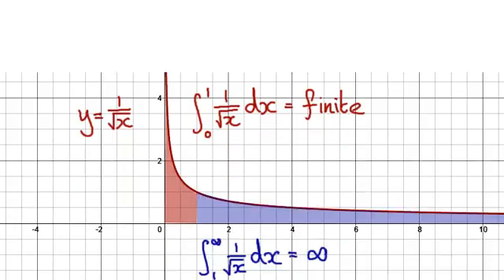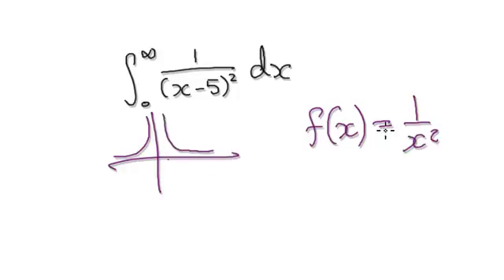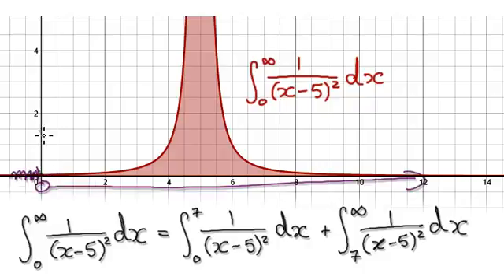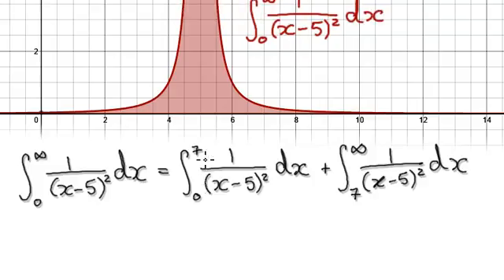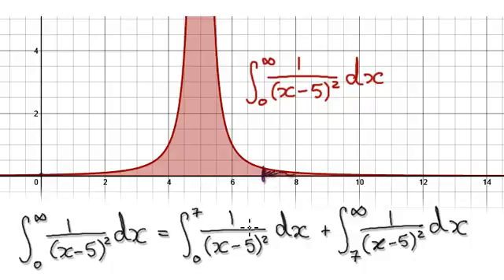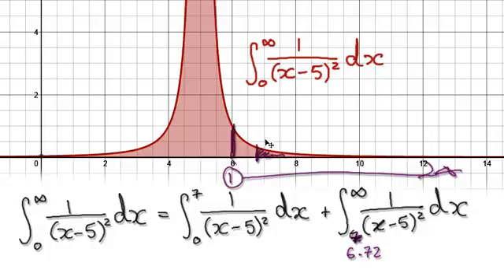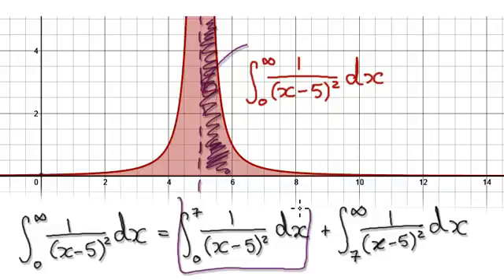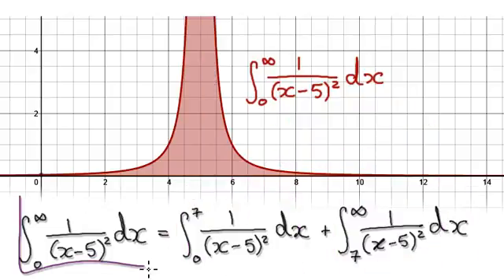Video 2435 - Improper Integrals, Convergence Test, Example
Improper Integrals, Convergence Test, Example